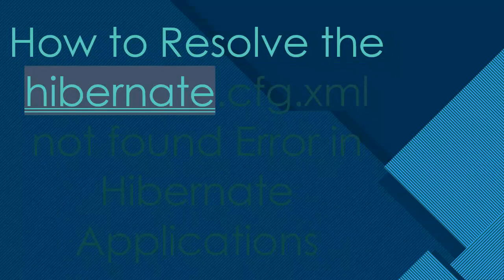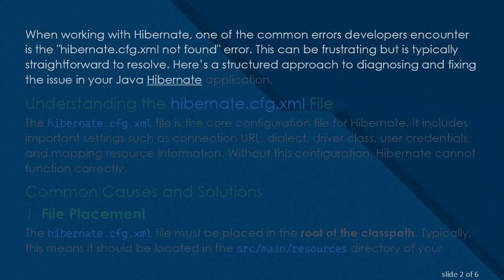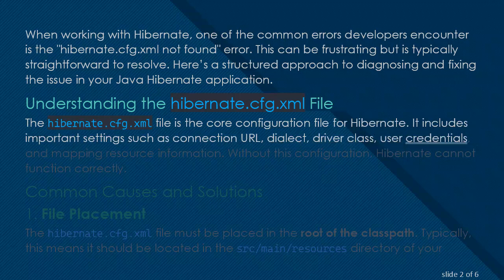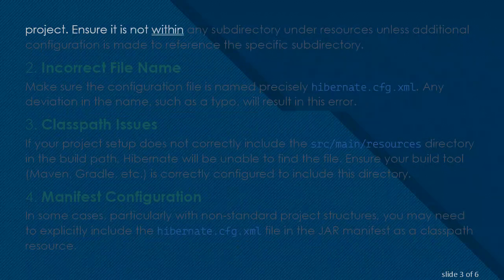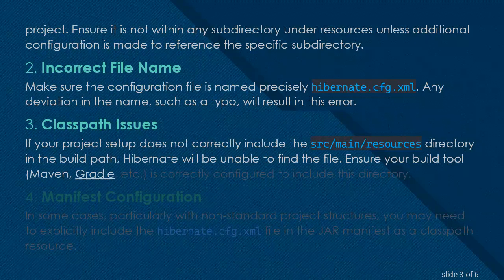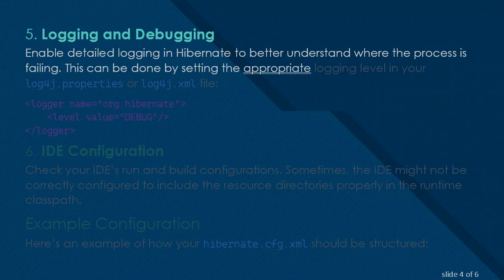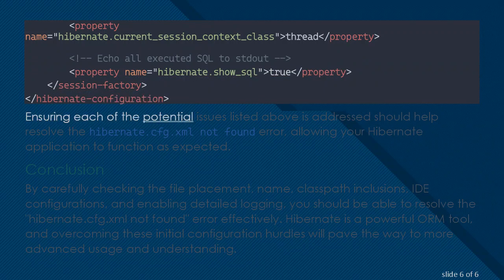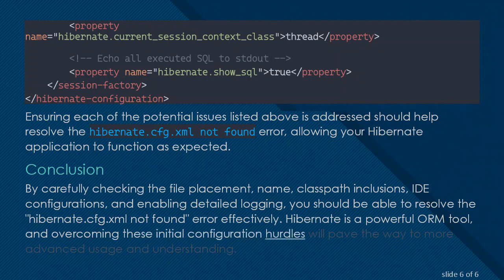How to Resolve the hibernate.cfg.xml not found Error in Hibernate Applications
Learn how to resolve the common "hibernate.cfg.xml not found" error in Hibernate applications. Fix issues with configuration for java, hibernate, and postgresql integrability.
When working with Hibernate, one of the common errors developers encounter is the "hibernate.cfg.xml not found" error. This can be frustrating but is typically straightforward to resolve. Here’s a structured approach to diagnosing and fixing the issue in your Java Hibernate application.

Understanding the hibernate.cfg.xml File

The hibernate.cfg.xml file is the core configuration file for Hibernate. It includes important settings such as connection URL, dialect, driver class, user credentials, and mapping resource information. Without this configuration, Hibernate cannot function correctly.

File Placement
The hibernate.cfg.xml file must be placed in the root of the classpath. Typically, this means it should be located in the src/main/resources directory of your project. Ensure it is not within any subdirectory under resources unless additional configuration is made to reference the specific subdirectory.

Incorrect File Name
Make sure the configuration file is named precisely hibernate.cfg.xml. Any deviation in the name, such as a typo, will result in this error.

Classpath Issues
If your project setup does not correctly include the src/main/resources directory in the build path, Hibernate will be unable to find the file. Ensure your build tool (Maven, Gradle, etc.) is correctly configured to include this directory.

Manifest Configuration
In some cases, particularly with non-standard project structures, you may need to explicitly include the hibernate.cfg.xml file in the JAR manifest as a classpath resource.

Logging and Debugging
Enable detailed logging in Hibernate to better understand where the process is failing. This can be done by setting the appropriate logging level in your log4j.properties or log4j.xml file:

IDE Configuration
Check your IDE’s run and build configurations. Sometimes, the IDE might not be correctly configured to include the resource directories properly in the runtime classpath.

Example Configuration
Here’s an example of how your hibernate.cfg.xml should be structured:

Ensuring each of the potential issues listed above is addressed should help resolve the hibernate.cfg.xml not found error, allowing your Hibernate application to function as expected.

Conclusion
By carefully checking the file placement, name, classpath inclusions, IDE configurations, and enabling detailed logging, you should be able to resolve the "hibernate.cfg.xml not found" error effectively. Hibernate is a powerful ORM tool, and overcoming these initial configuration hurdles will pave the way to more advanced usage and understanding.